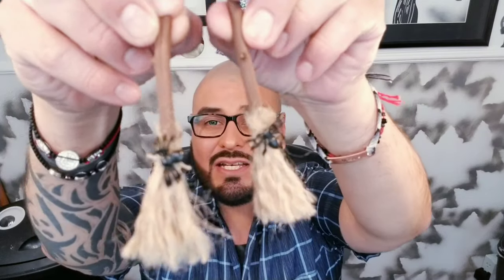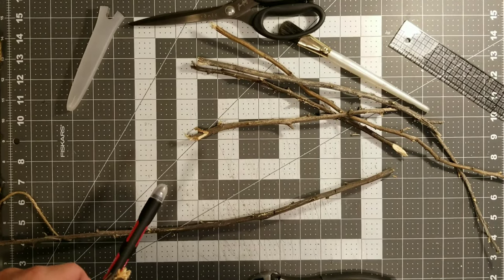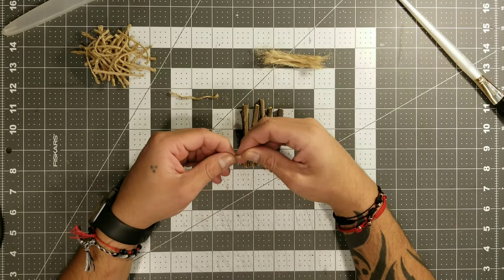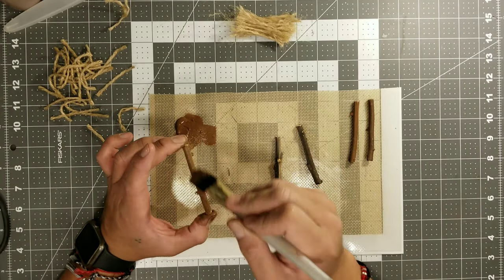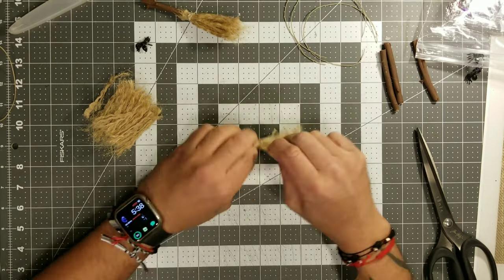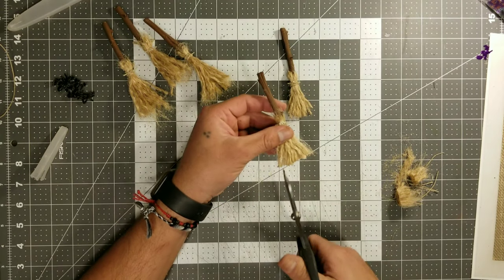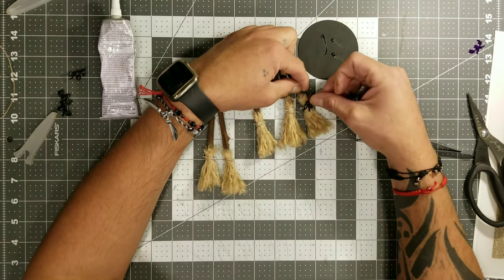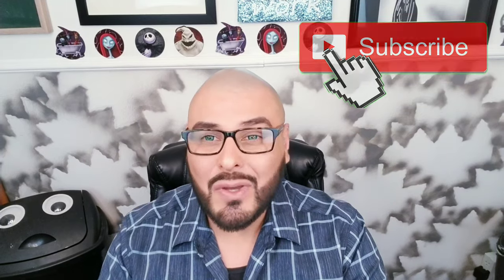DIY - How to make - Mini Witch Broomsticks - Halloween - Embellishments - Paper to Masterpiece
Hello my little crafting monsters !!! We are going to be making these super cute mini witches broomsticks made with things you have off hand. This is a fast and easy craft project perfect for a accent to any craft projects or a party favor.. So go grab that favorite drink, snack, get comfy and enjoy.